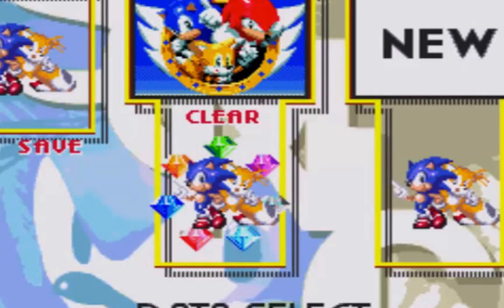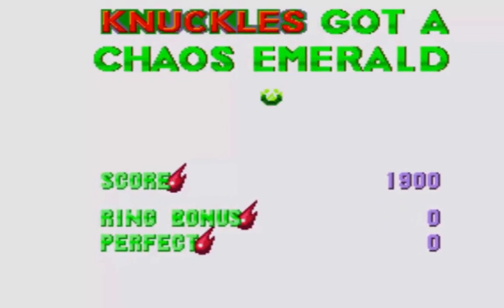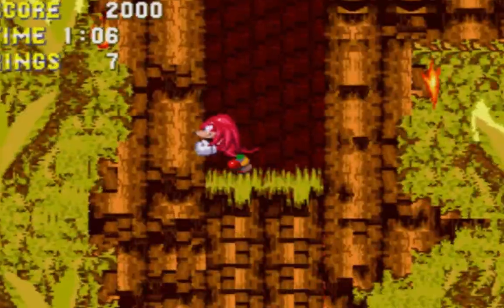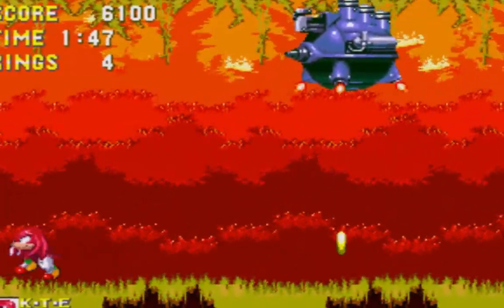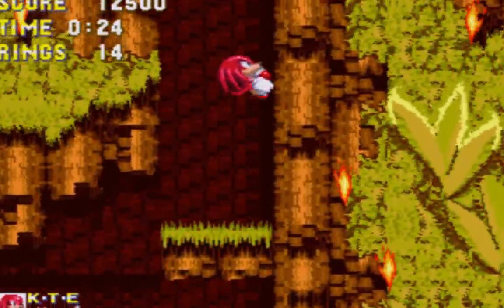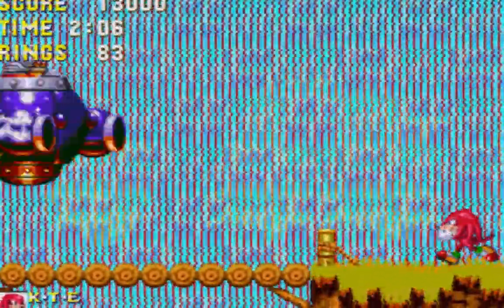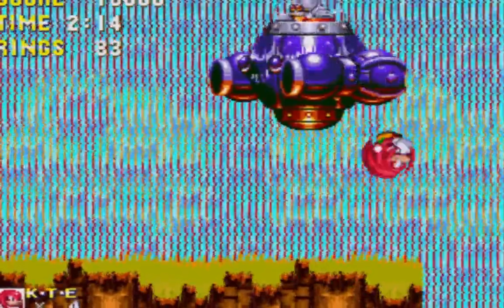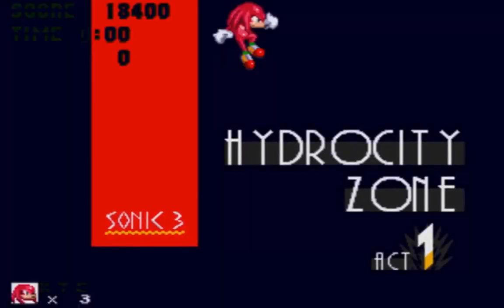Lets Play Sonic 3 and Knuckles Part 12 -KNUCKLES IS PRETTY GOOD!!